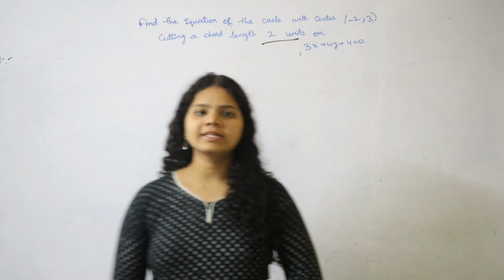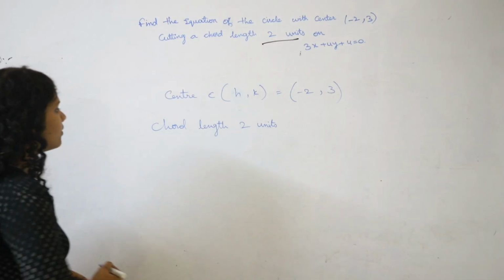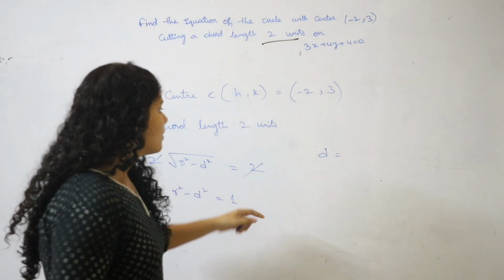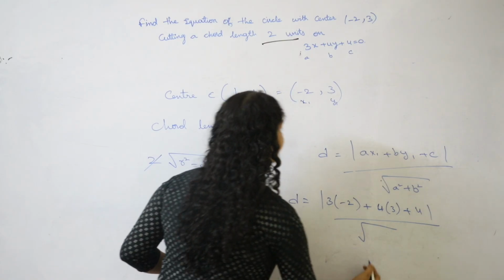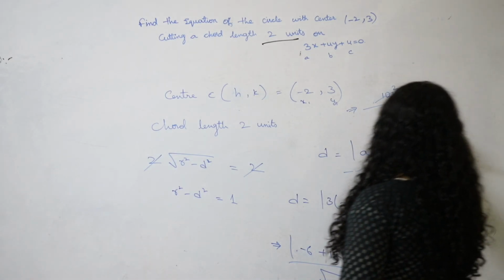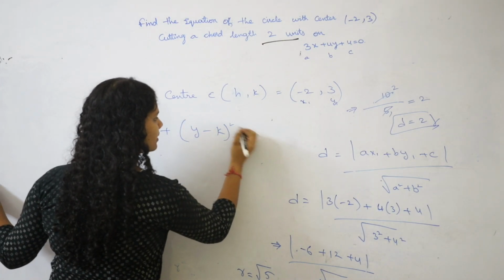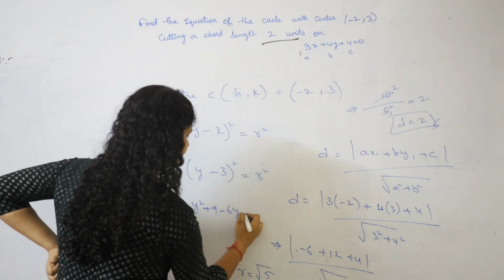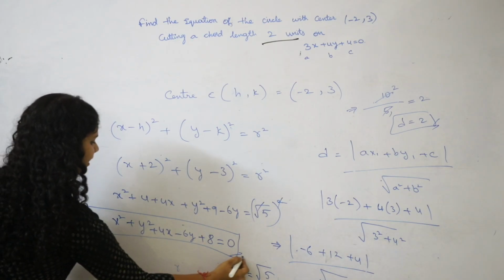Find the equation of the circle with center (-2,3) cutting a chord length 2 units on 3x+4y+4=0